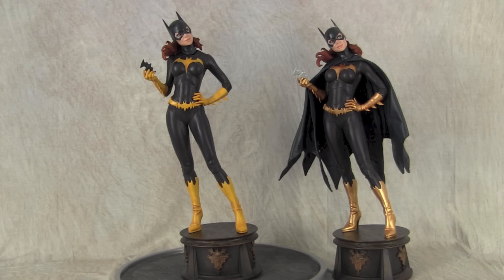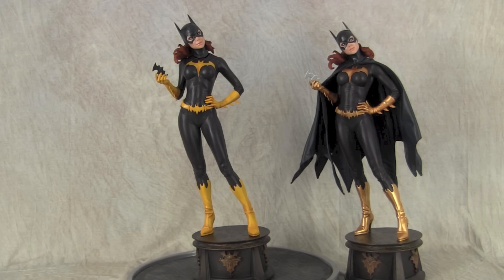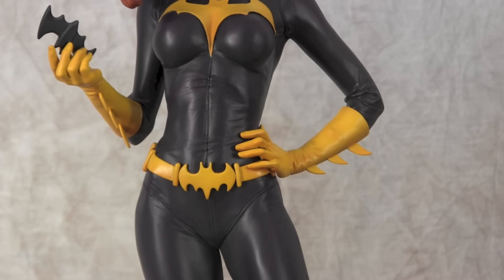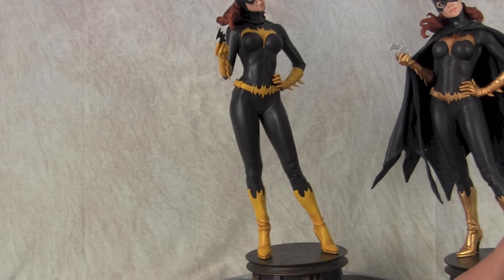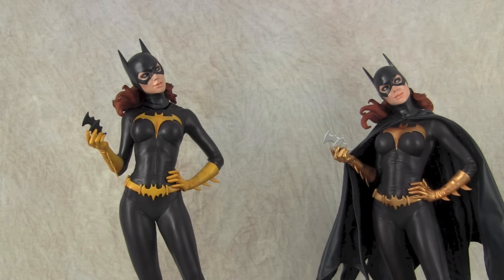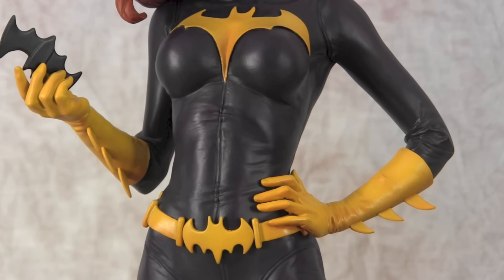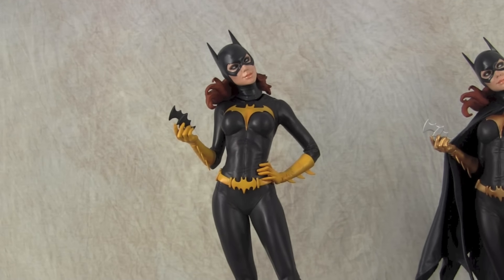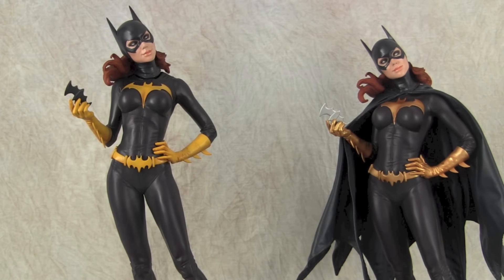Batgirl Sideshow PF Statue Painted Yellow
Hay Guys

Here is a simple repaint on a Batgirl PF statue, just repainted the pearlized Yellow into a Yellow for a client, so as you can see simple color tweak can change the whole statue.